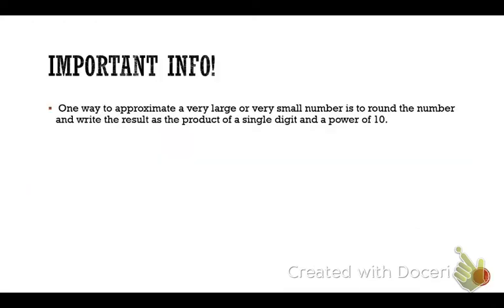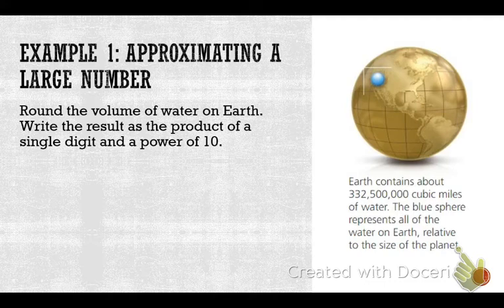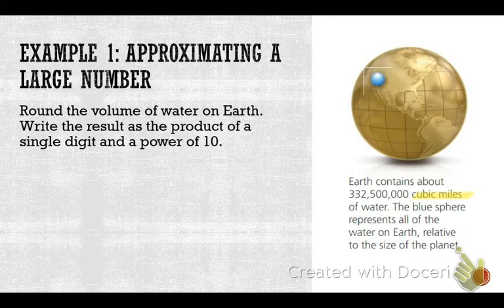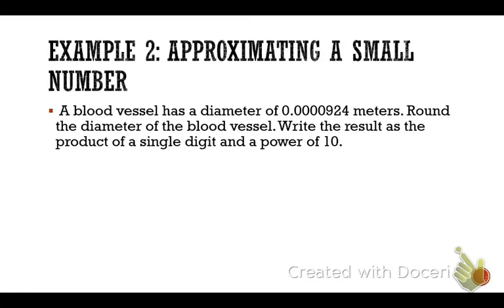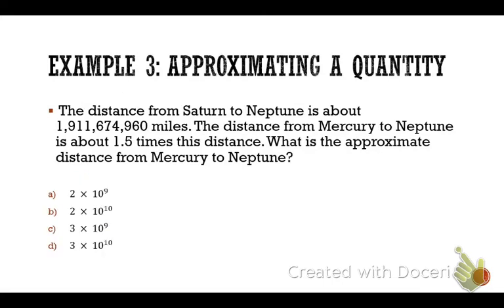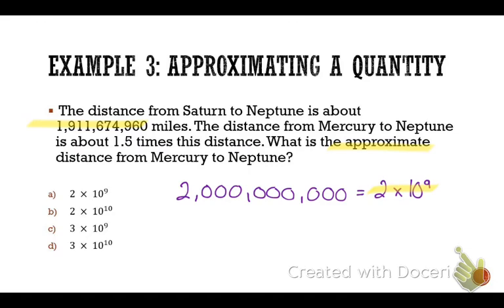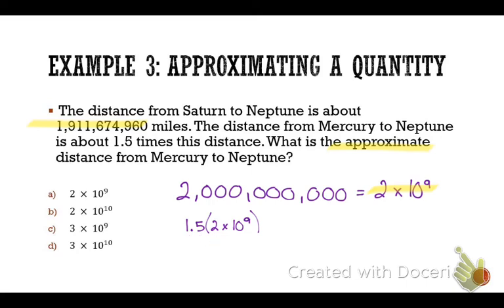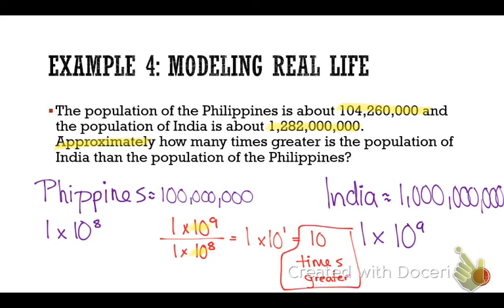8.5 Estimating quantities